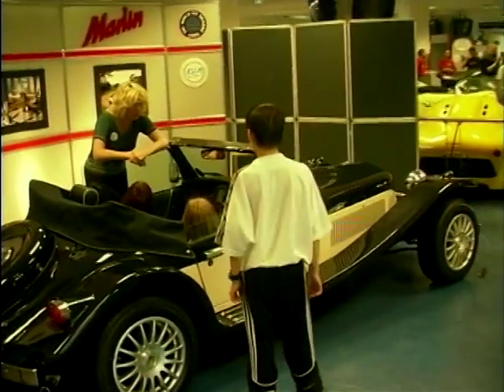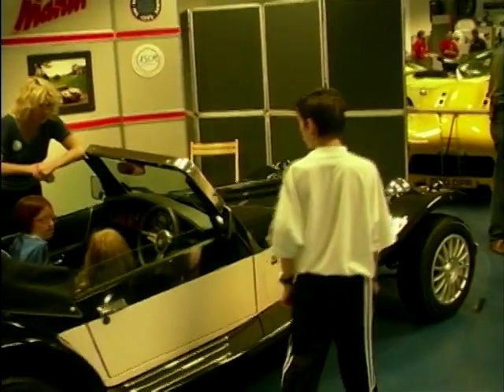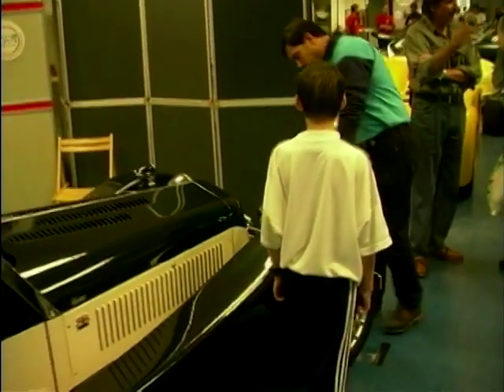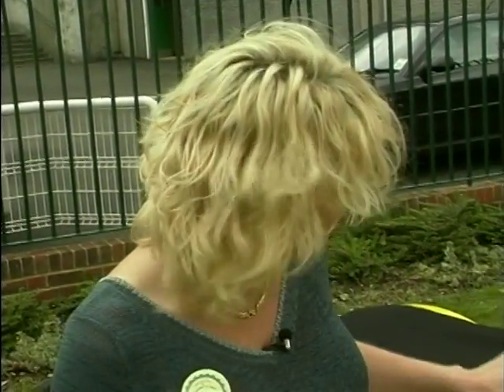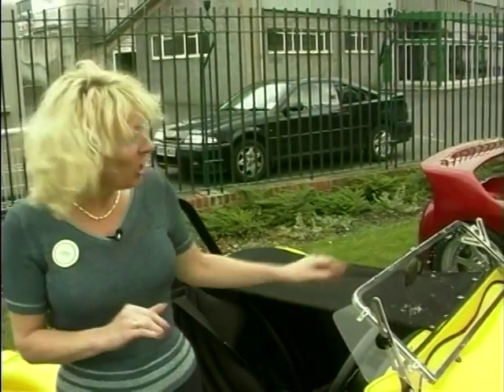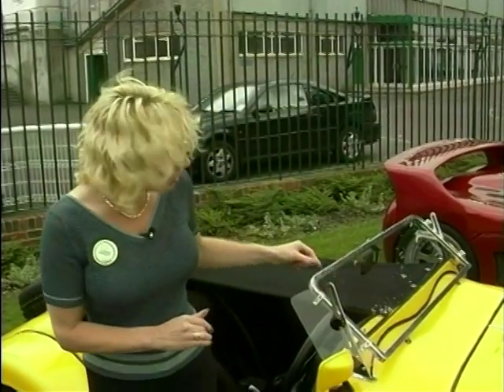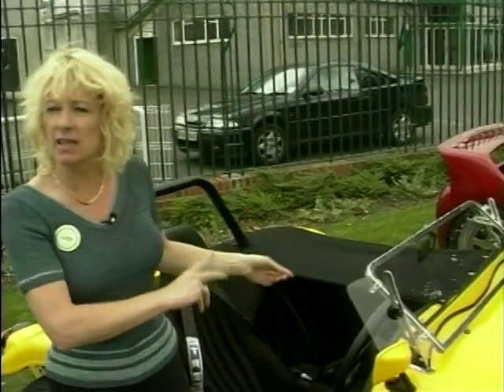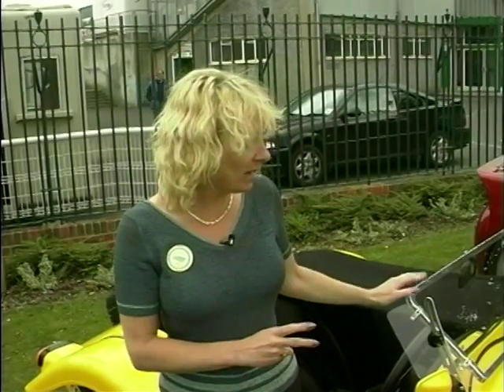Marlin Sportster - 1998 London Kit Car Show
Cathy Brooks is at the London Kit Car Show in Kempton Park. Terry Matthews talks about the Marlin Sportster, which was released as a sports package and about the different packages available.